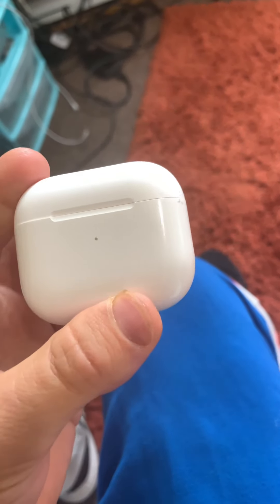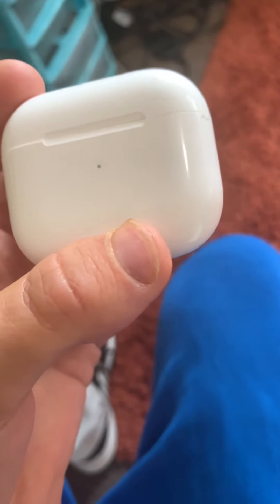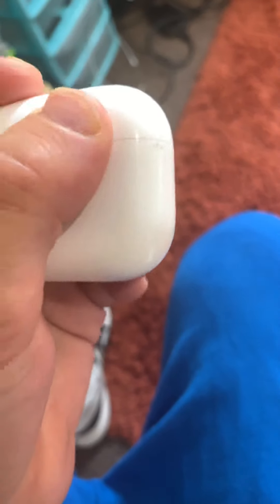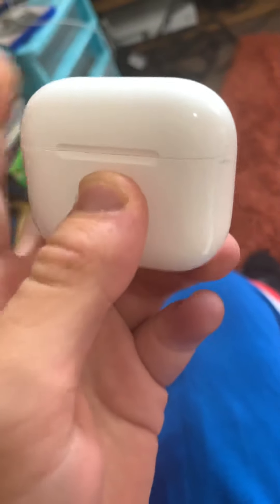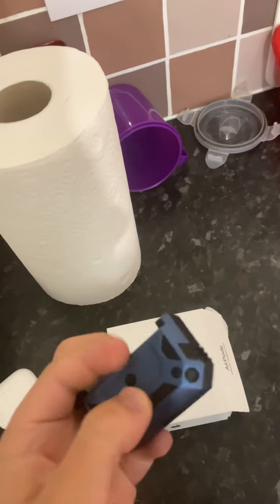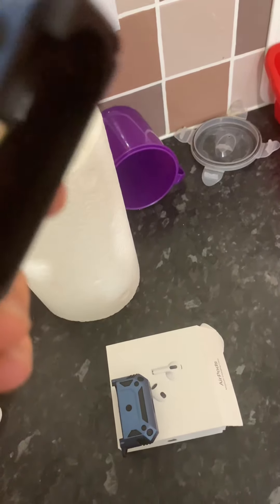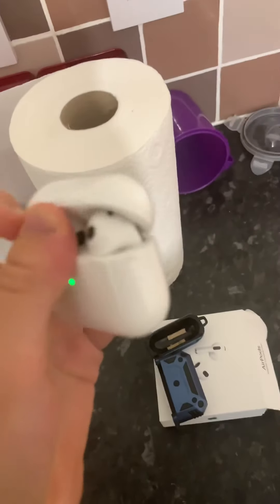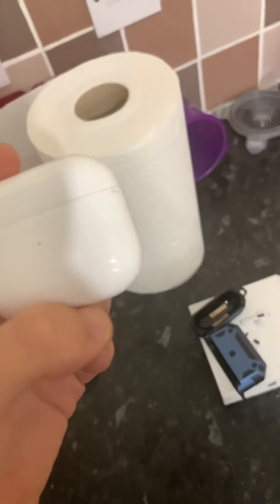Showing off my new Air pods 20/9/2022 blog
When old head phones stop working what do you do? Buy some new ones off eBay and why not go for Apple? In todays blog, I’ll be showing you my new gadget, the serries 3 AirPods.